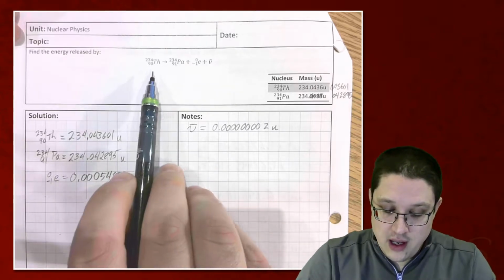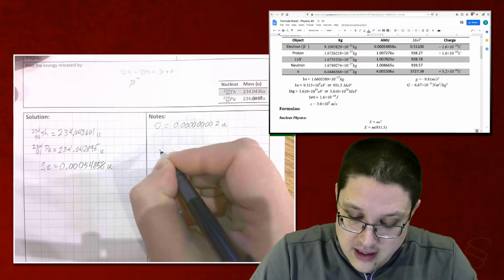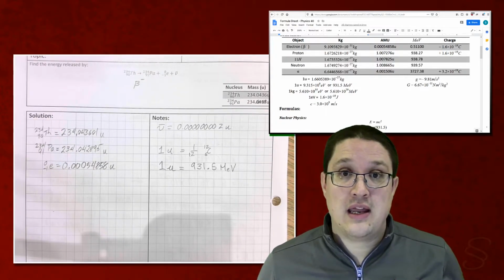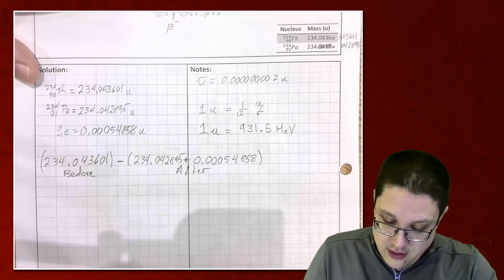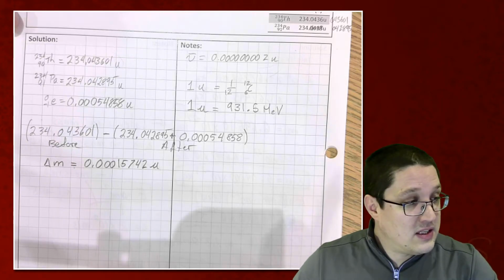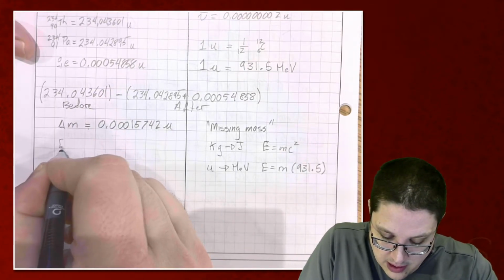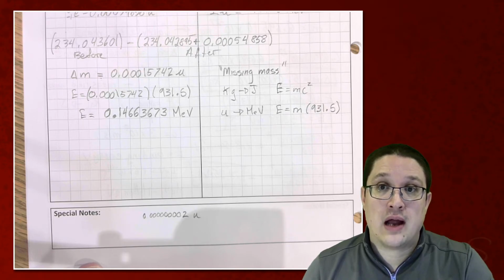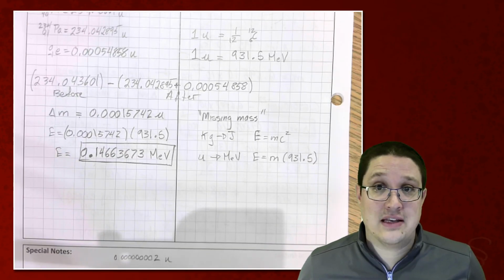Nuclear Physics 4 - Nuclear Reaction Energy - Grade 12 Physics